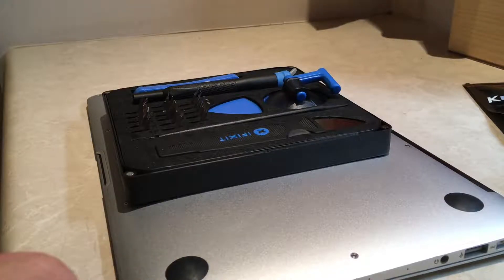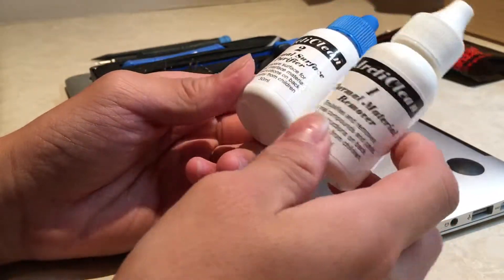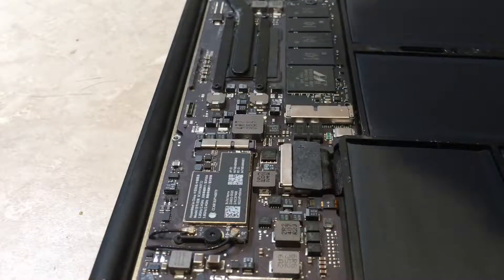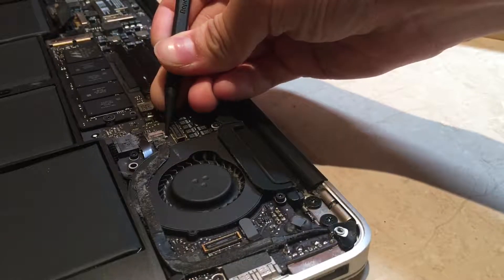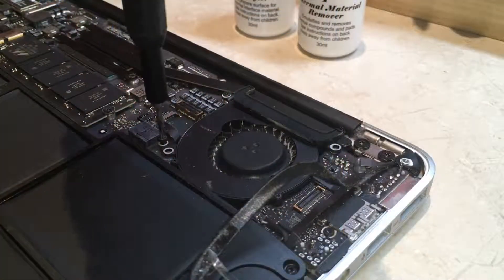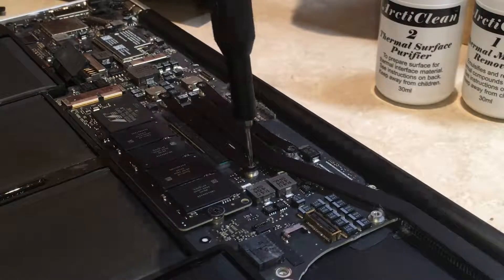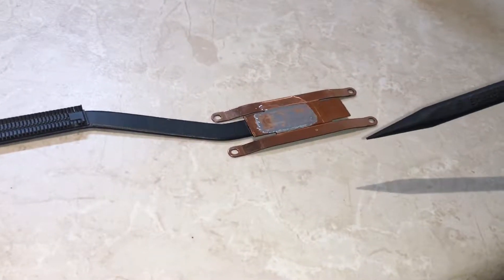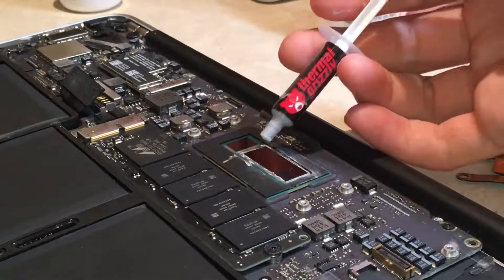Macbook Mods Part 1: Repasting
Macbook Air 11 inch mid-2013 repasting

I WILL NOT BE RESPONSIBLE FOR DAMAGE CAUSED TO YOUR MACBOOK. DOING THIS WILL VOID YOUR WARRANTY.

Thermal Paste: Thermal Grizzly Kryonaut

Screwdriver set: IFIXIT essential electronics toolkit

Thermal paste remover: Artic Silver Articleaner